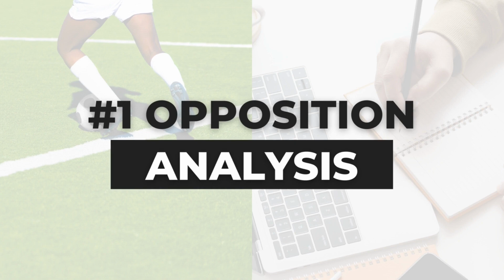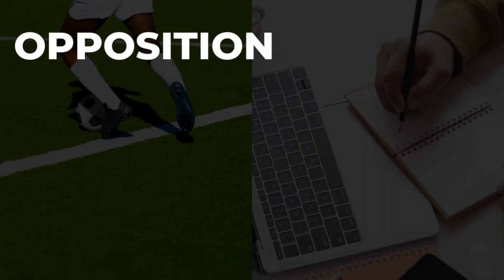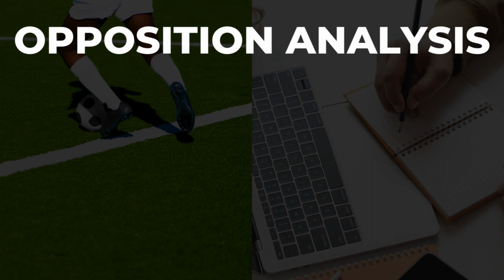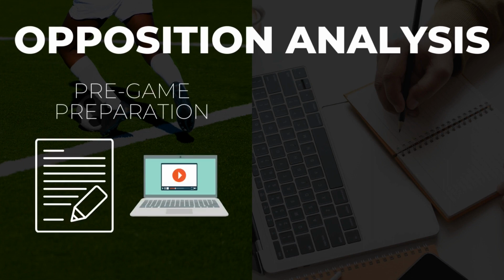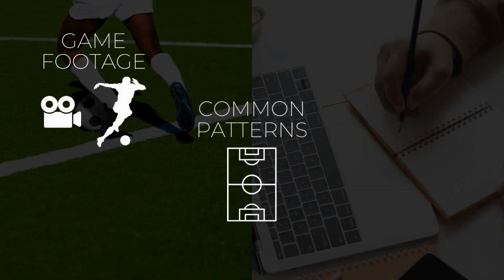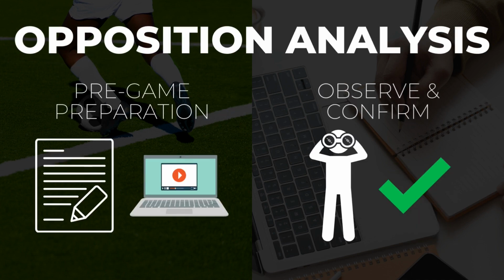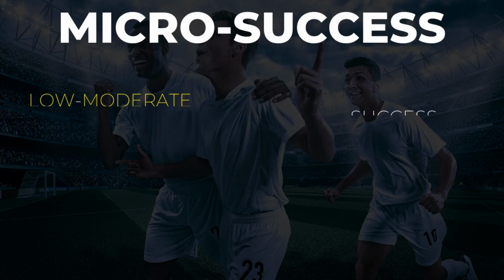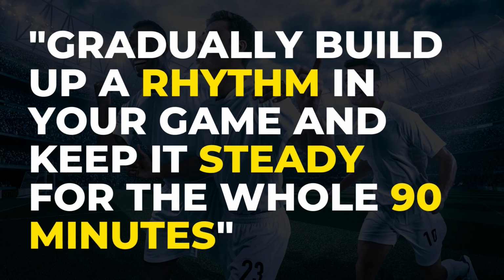Do These 4 THINGS In The First 10 MINUTES Of A Game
Are you a pro or semi-pro footballer who wants to leave the guesswork to the side & start seeing *actual* results in your speed, power, strength & conditioning? Click here to see how I (Elias) can levelUP your performance & book a free call to see if we're a good fit to work together Peak football performance is a complex topic you need to approach from various angles.

Apart from preparation, there are many things you can do in-game to get closer to that peak of your capabilities as well as sustain that for the whole match.

In today's video, we will go over 4 things you can do in the first 10 minutes of a game to achieve exactly that (peak football performance).

TIMESTAMPS:

00:00 - Everything Is A Chain Reaction
00:30 - #1 Analyze These 5 Things To "Read" The Opposition
01:36 - #2 Read Your DIRECT Opponent Like An Open Book
02:45 - #3 Micro-Success Breeds Confidence?!
03:54 - #4 Build & Sustain Micro-Habits

🔴 WORK WITH US! CHECK OUT THE SOLUTIONS WE PROVIDE TO PLAYERS & COACHES TO HELP THEM levelUP THEIR GAME.

Is Static Stretching Bad For Football Performance?

Jogging & Steady State Runs For Football Conditioning?